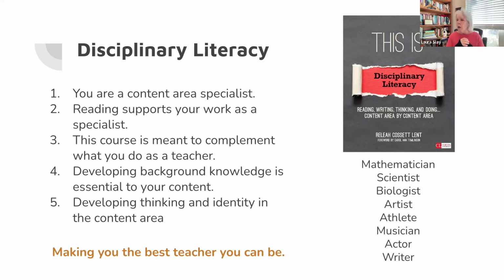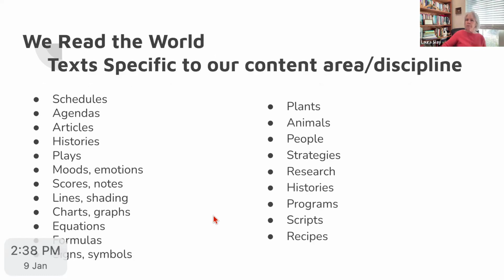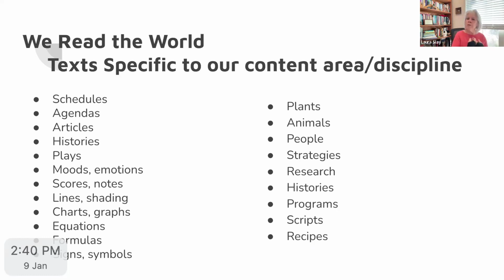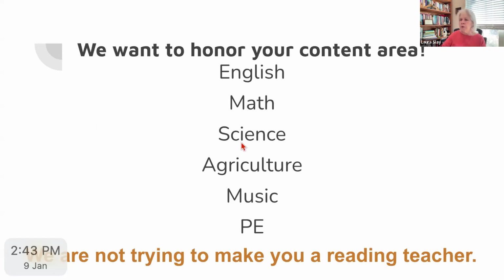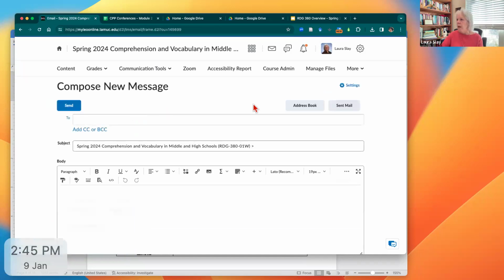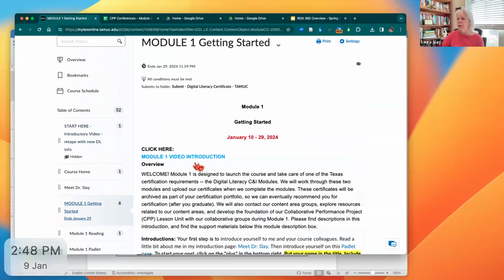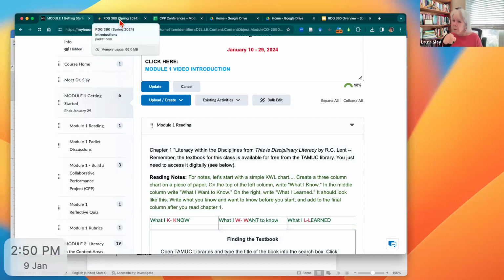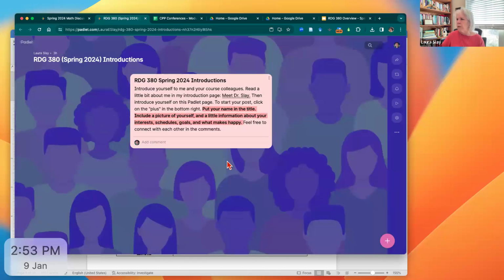RDG 380 Overview - Spring 2024